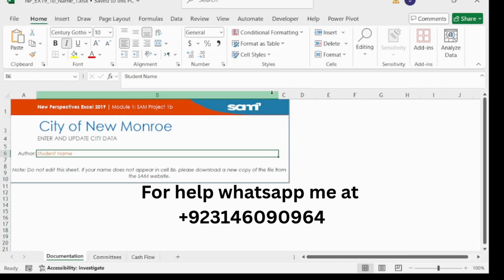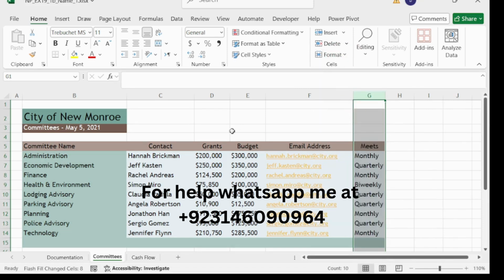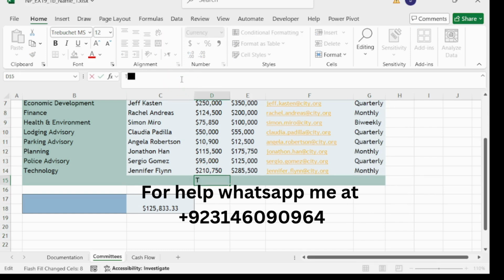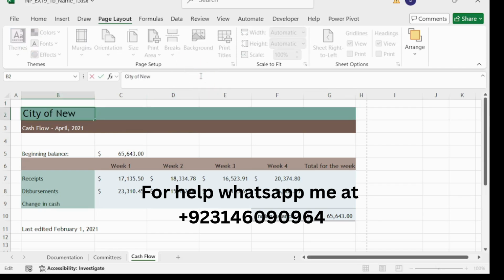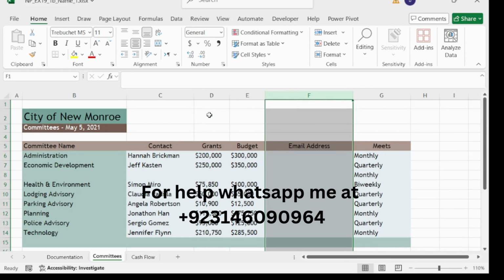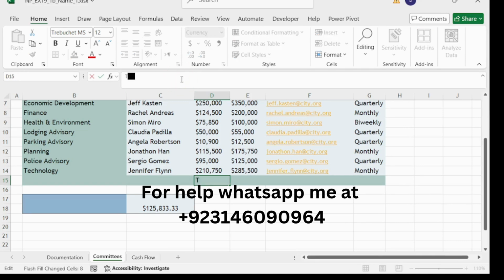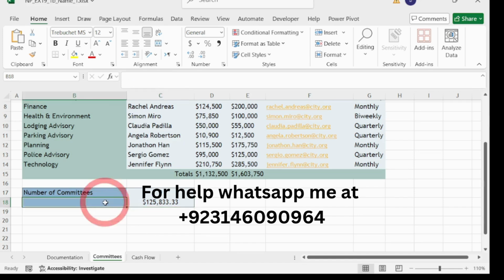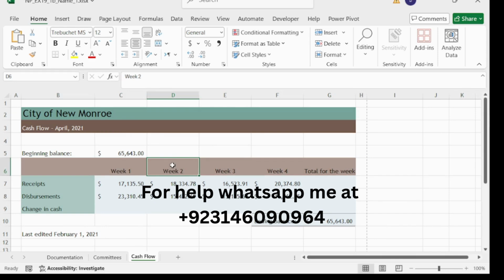New Perspective Excel 2019 | Module 1 Sam Project 1b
In this video, you will learn New Perspective Excel 2019 – Module 1 SAM Project 1B step by step. This tutorial covers all the required tasks using Microsoft Excel 2019, explained in a clear and easy way for beginners and students.

Whether you are working on a SAM Project, completing an Excel assignment, or improving your spreadsheet skills, this video will help you understand formulas, formatting, and basic Excel tools efficiently.

🔹 Topics Covered:

Microsoft Excel 2019 basics

Module 1 SAM Project 1B solution

Simple formulas and functions

Step-by-step project guidance

This video is perfect for students, beginners, and anyone learning Excel 2019.